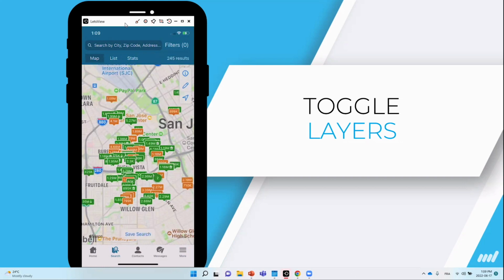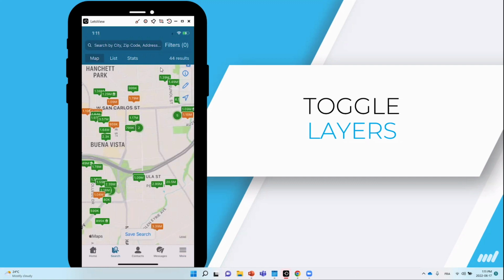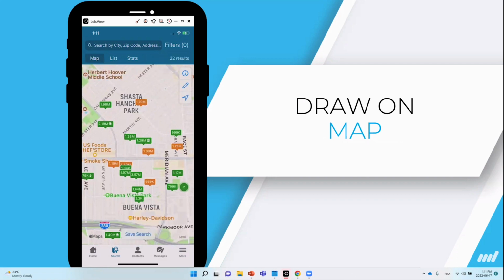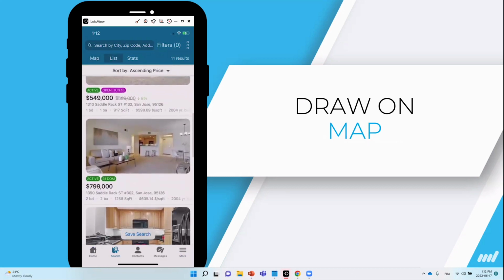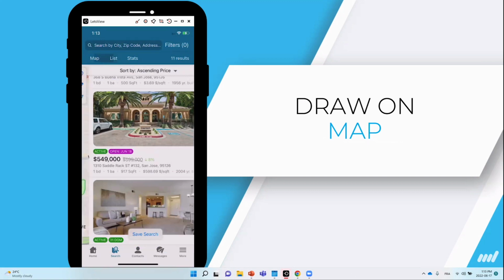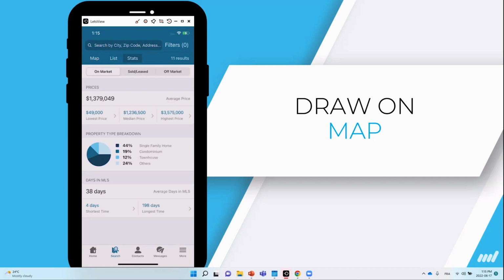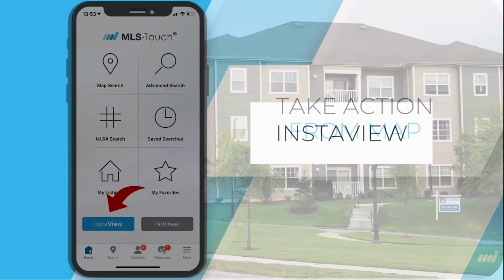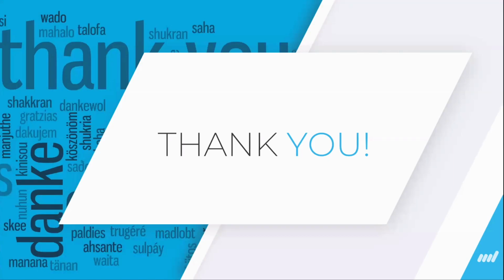MLSListings Vendor Spotlight: MLS-Touch (July 2022)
(14:27) In this episode of Vendor Spotlight, Dave Scalora is joined by Cherine Khouzam, who shares some tips and tricks on how to best utilize the MLS-Touch mobile app, including tips for Map Search (how to toggle layers, draw on map) and Instaview.

Video by FindingFootage from Pixabay